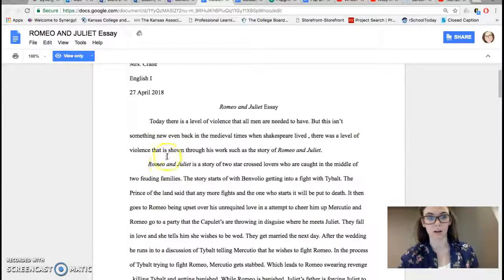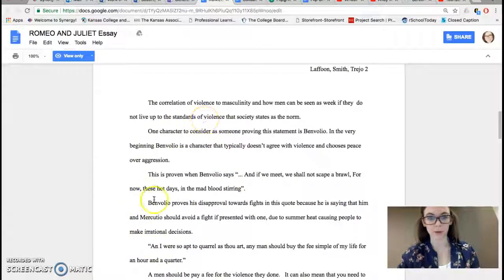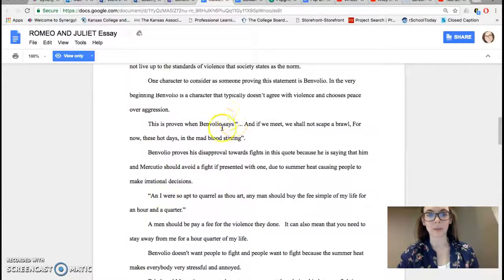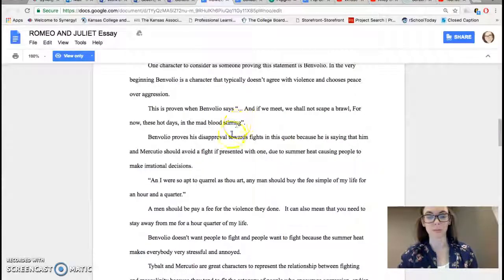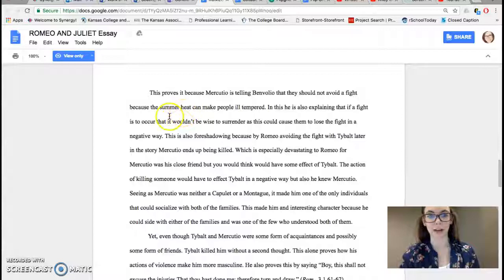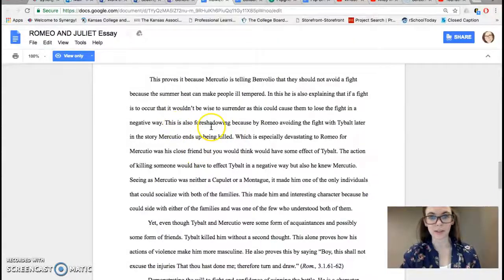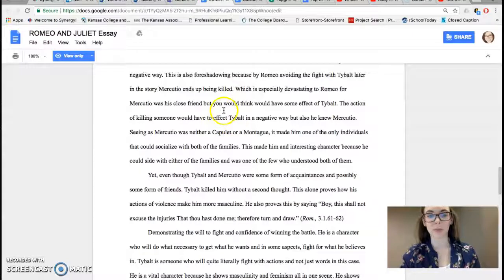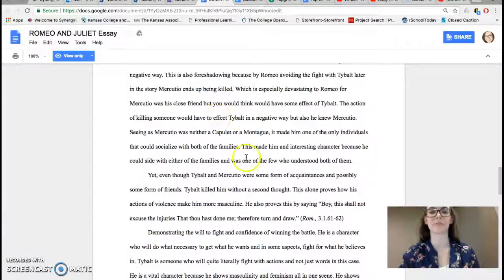Feedback for Ava, Brian, and Paige